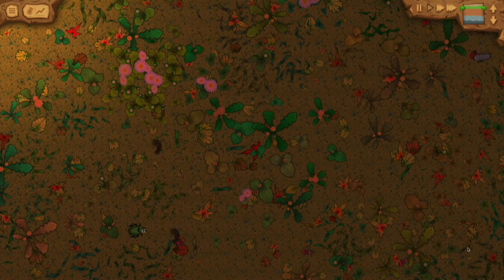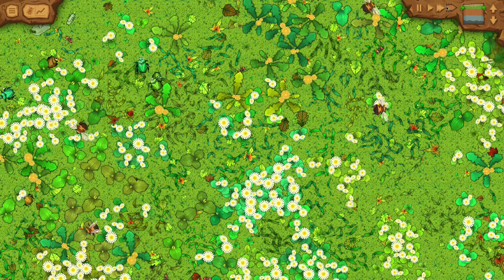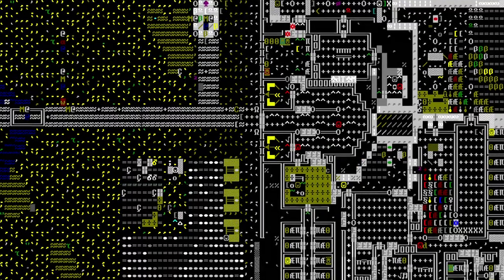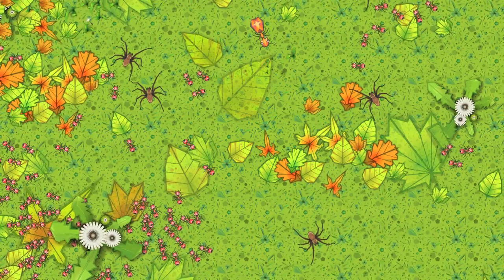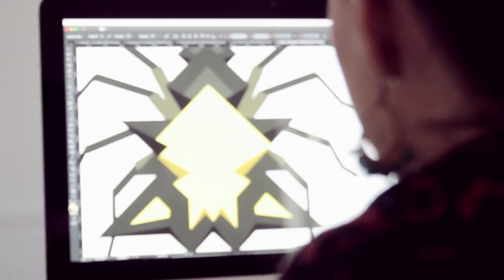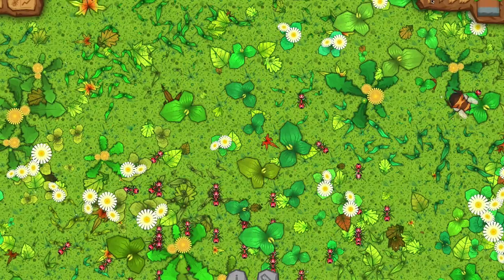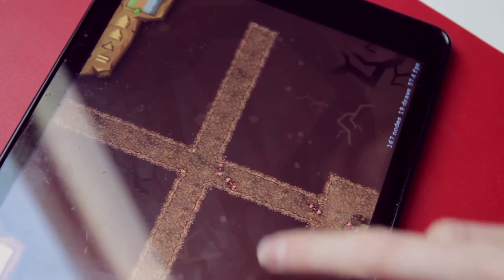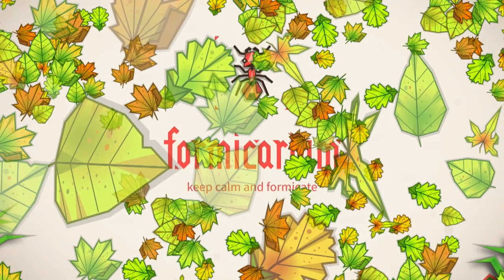Formicarium Kickstarter Video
Formicarium puts an ecosystem directly into the palm of your hand. A strategic game, it showcases the complex biological rules governing the natural world of plants and insects.
Run the invisible mind behind an ant-hive!